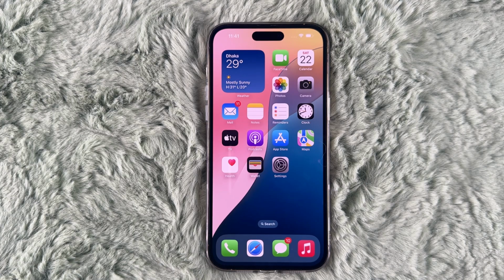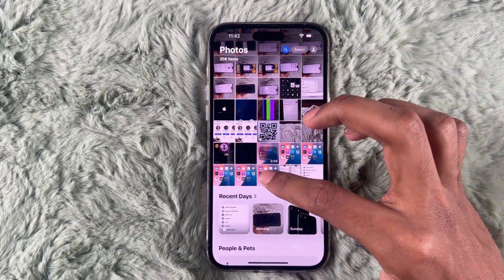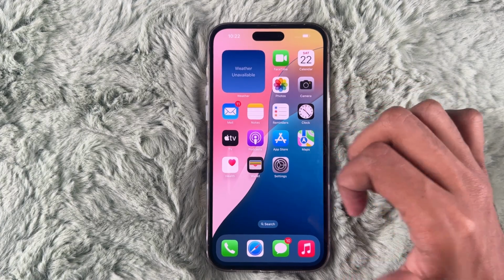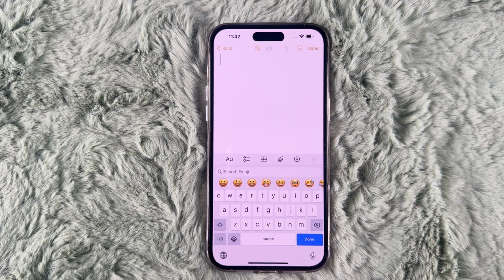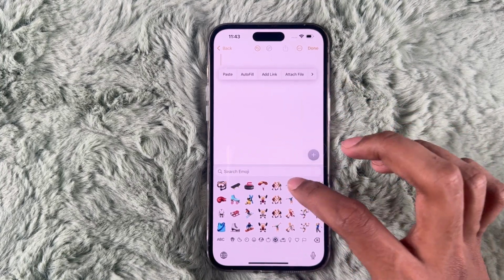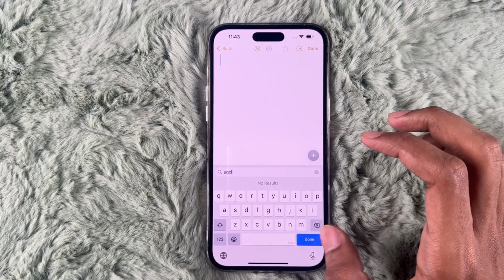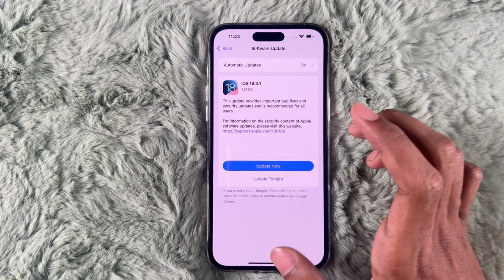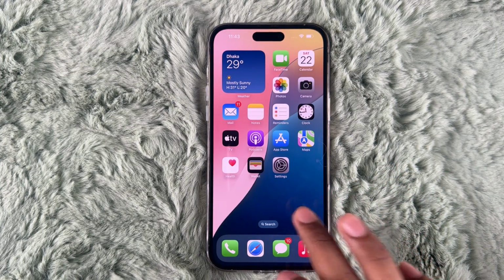How To Add Custom Emoji on iPhone Keyboard [New Update]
"In this video, I’m going to show you how to add custom emojis to your iPhone keyboard. Personalize your messages with unique emojis and have fun expressing yourself! Watch now for easy step-by-step instructions!